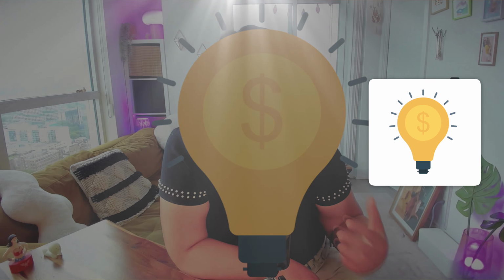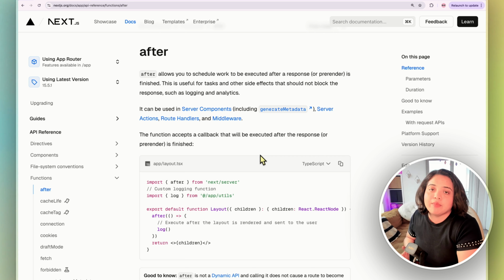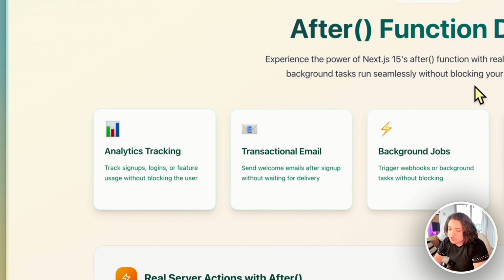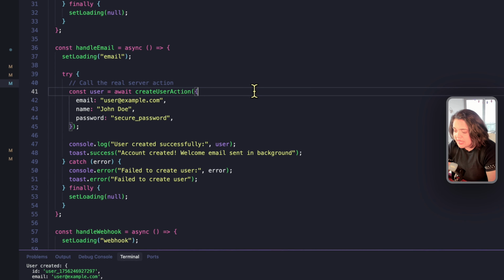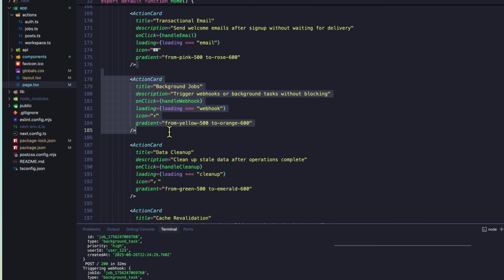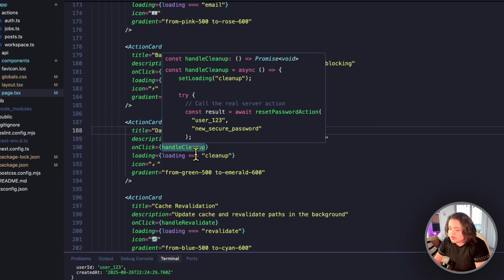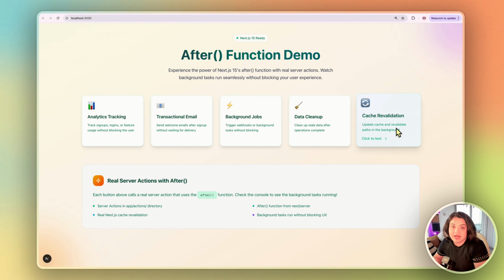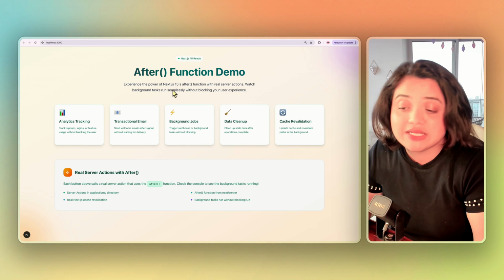This One Line of Code Fixed My Slow Next.js App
Learn how to use this Next.js function to speed up server actions, send emails, handle logging, analytics, background jobs, and revalidation all without making users wait. In this tutorial, I’ll show you how to optimize Next.js apps, improve performance, and build production ready apps with real-world examples. Perfect for developers looking to master Next.js features, React Server Components, and instant response patterns.

⏰ Chapters
00:00 Understanding why server code can be slow
00:45 Introducing Next.js after
1:22 Where to Use after
01:53 Using after for non-blocking analytics tracking
02:53 Sending transactional emails without delaying the user
03:48 Triggering webhooks and background jobs
04:55 Cleaning up temporary data in the background
05:55 Performing cache revalidation without blocking
07:16 Summary & Benefits
07:29 Next steps